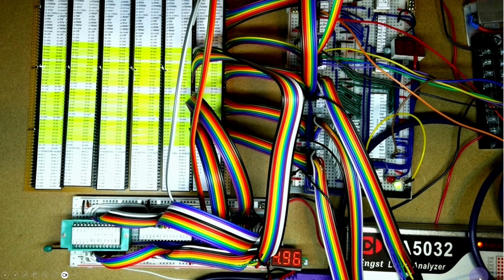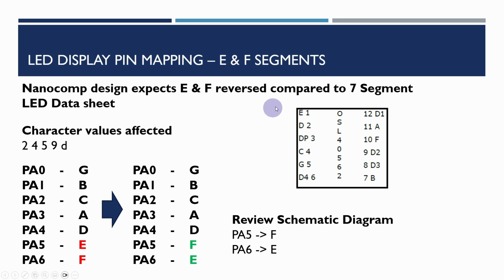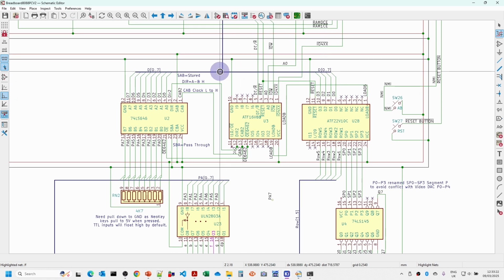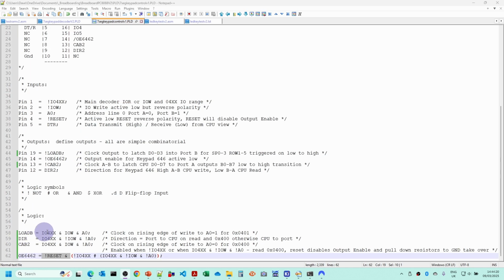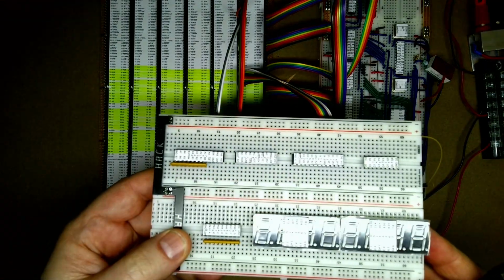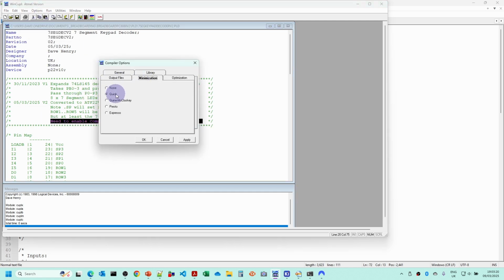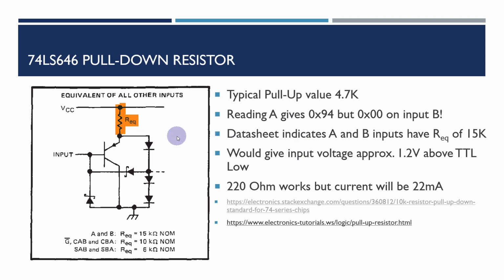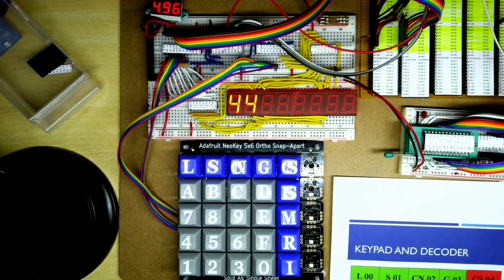New Breadboard 8088 PC V2 #4 LED Display and Keypad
The fourth in a new a series of videos to create a retro Intel 8088/8086 PC on solderless breadboards and learn about how computer hardware and software works. I'll be using new Intersil 80C88 series chips and modern components where possible. In this video we add the 7 Segment display and and Adafruit NeoKey keypad based on the original Nanocomp 6809 design. I Come across some interesting problems with pull-down resistor values and update an 8086 Assembly program to test the LED display and keypad.

Chapters
0:00 Introduction
0:57 Breadboard PC V2 Block diagram
1:45 Nanocomp 6809 design
7:24 Adafruit NeoKey keypad
10:56 KiCad schematic
16:21 PLD Rules
19:00 LEDKEYTEST software
21:52 Wire up Breadboards
26:27 LED Display Red Filter Tip
27:25 Program PLD's
28:34 Program EEPROM
29:06 Troubleshooting
36:32 Testing LED display and keypad
38:57 Summary and Next Video